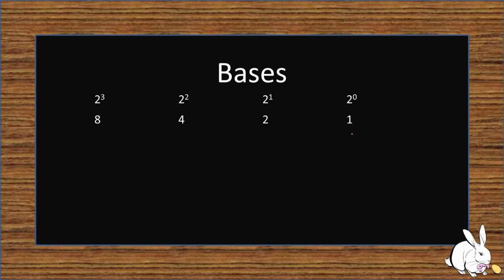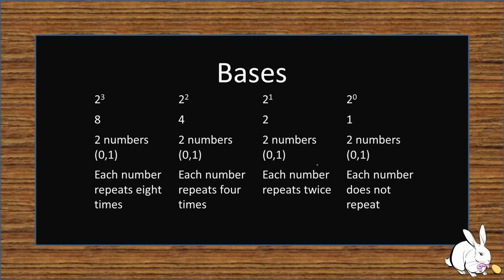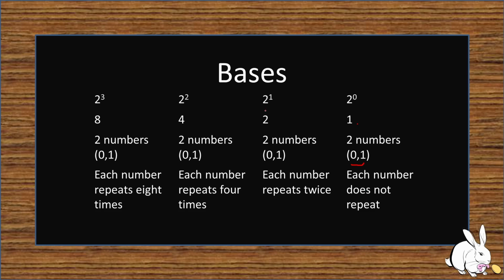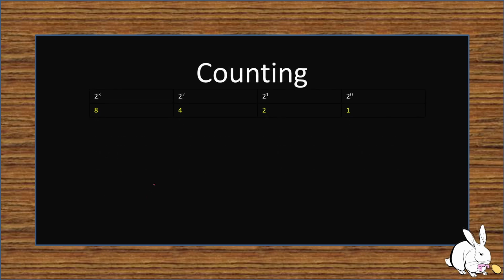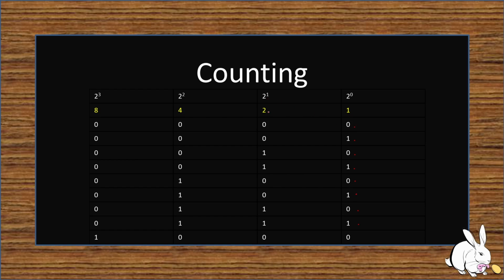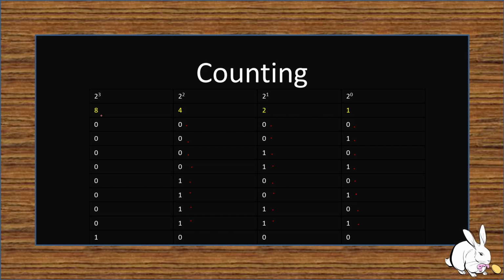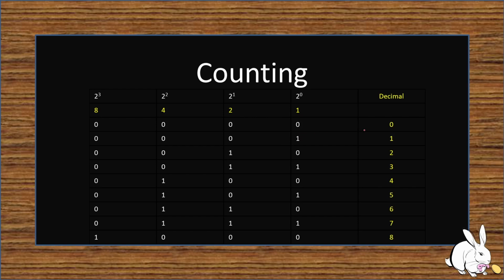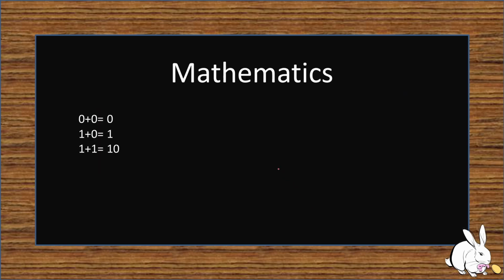binary fundamentals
This video explores the fundamentals of binary and is the first in the set on how binary numbers work

0:00 Introduction
0:22 Bases
2:22 Counting
4:52 Mathematics